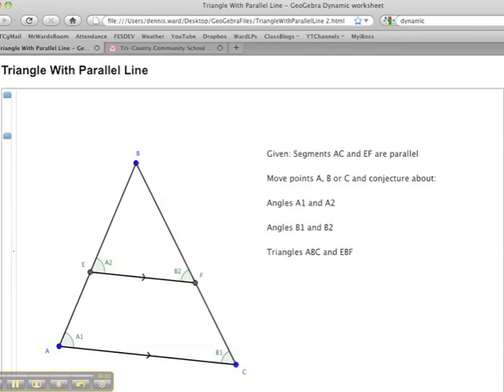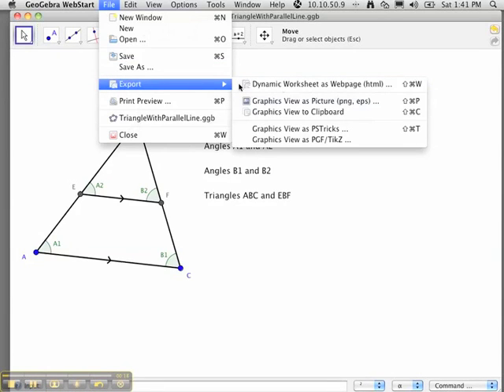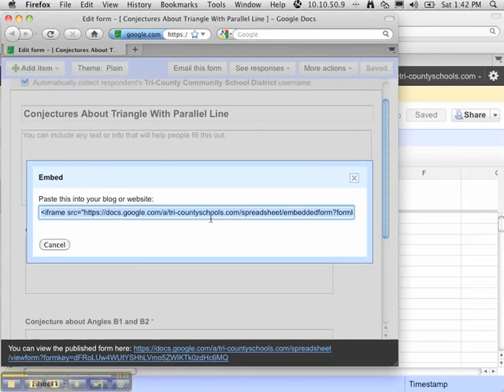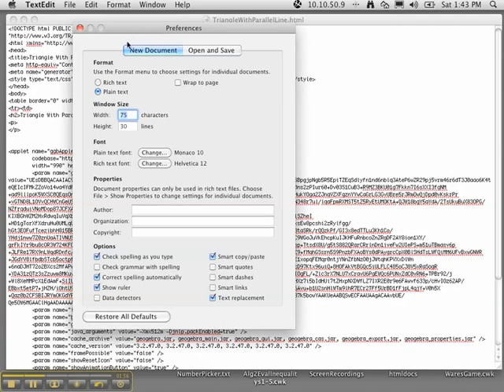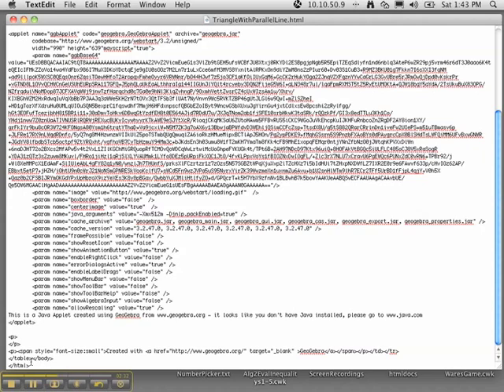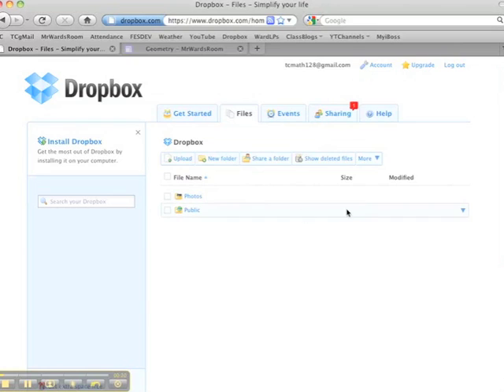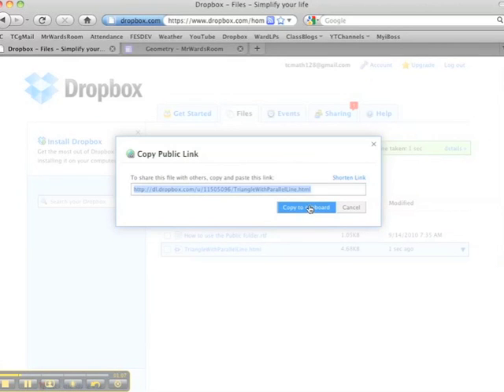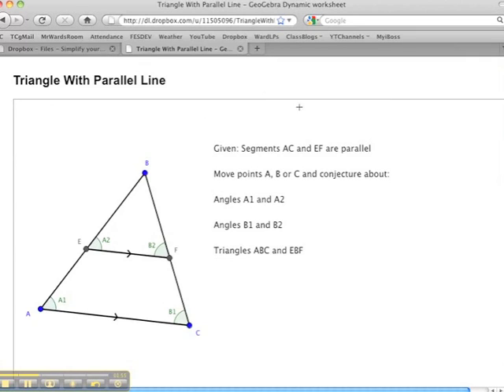Create Dynamic Geometry Exploration With Student Feedback